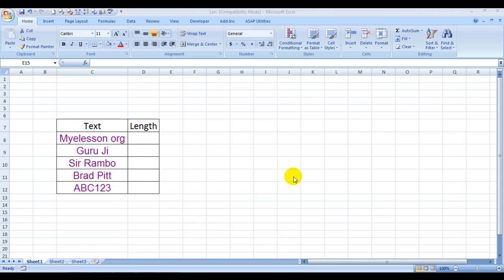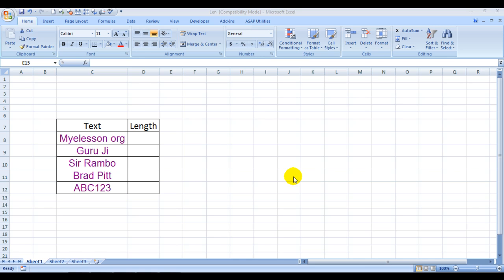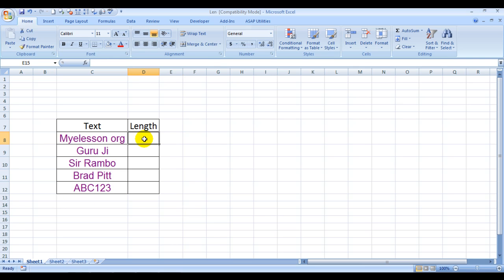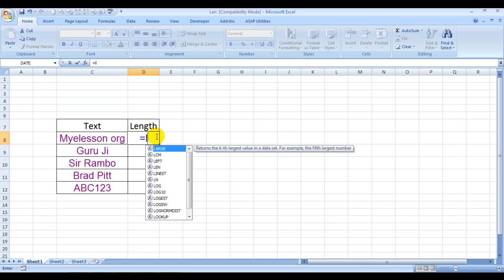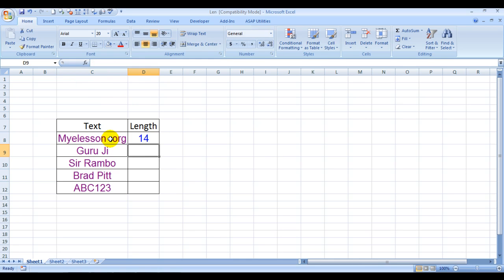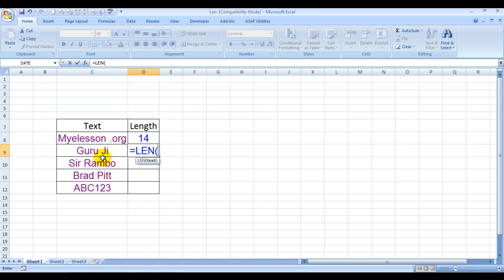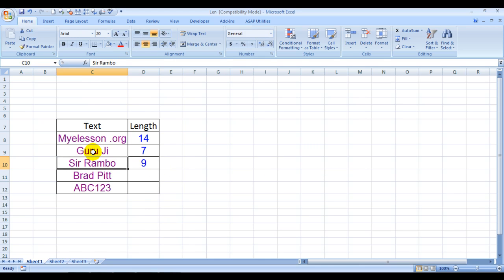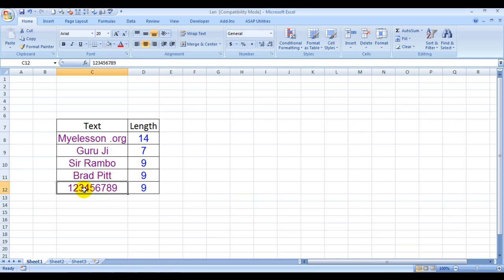Len Formula in Excel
Len Formula finds the count of characters in a given value. Len formula is best used with other formulas like IF, Vlookup, Index, Match, etc.
LEN Formula returns the number of characters in a text string.

Syntax and process of how to use  Len formula

LEN(text)

The xxx function syntax has the following arguments:

Text    Required. The text whose length you want to find. Spaces count as characters.